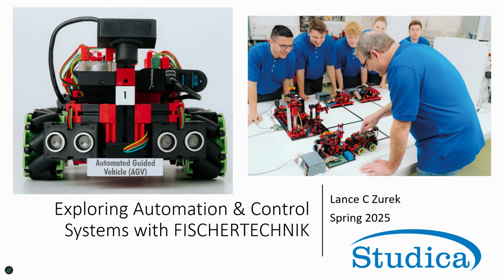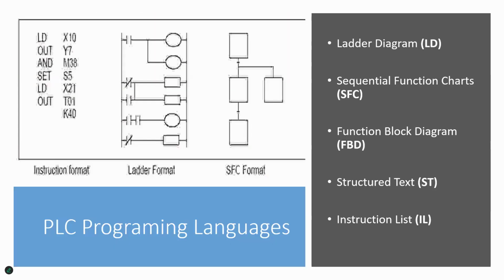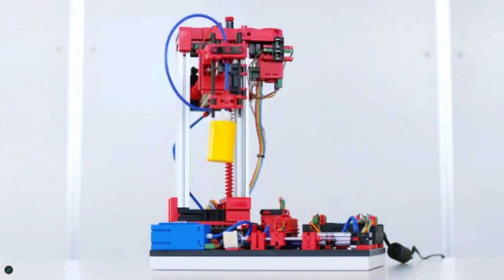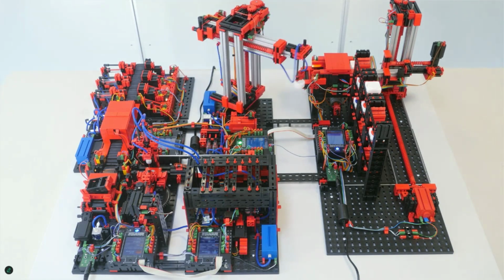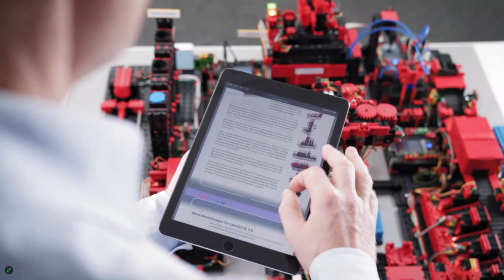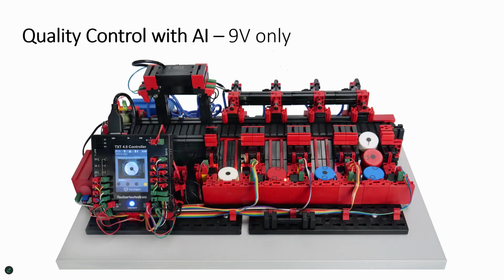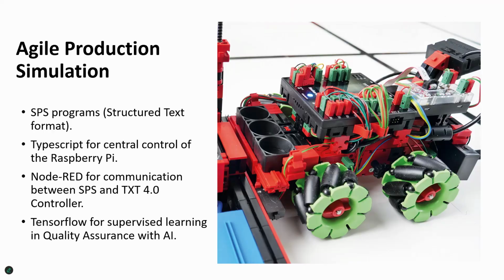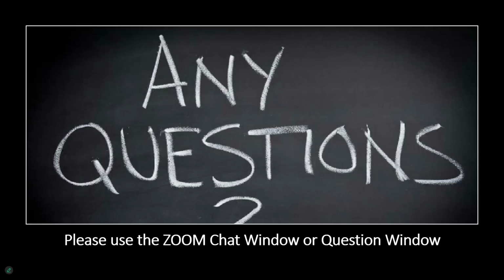Demonstrating Automation & Control Systems with fischertechnik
Explore the skills gap that exists in modern manufacturing and the growing importance of robotic control and automated processes. We will look at programmable logic controllers (PLC) and the urgent need for skilled programmers versed in PLC languages. We will discuss solutions for educators and training personnel who need effective and engaging tools for helping to teach aspects of modern manufacturing. Finally, an overview of each of the models available in the fischertechnik simulation and training line.